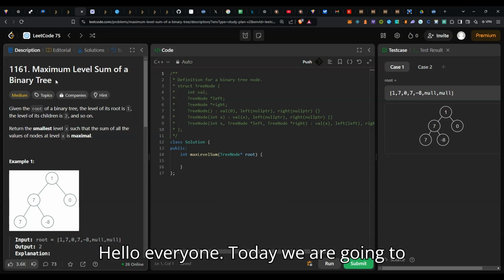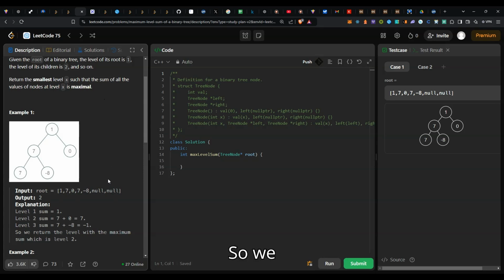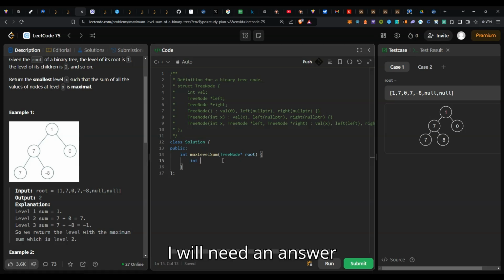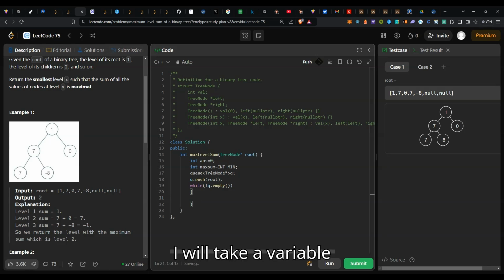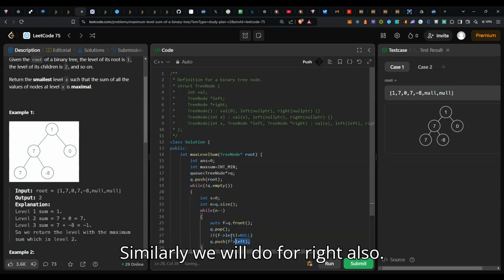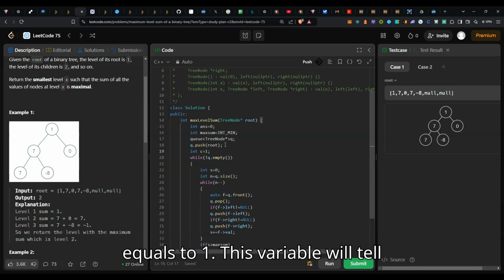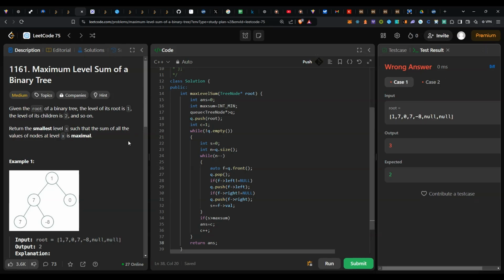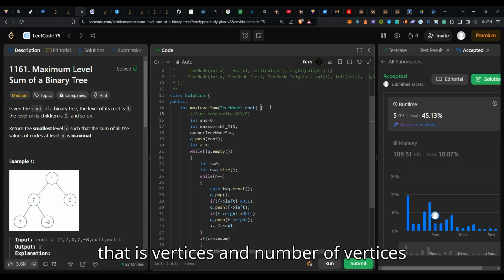LeetCode 1161 | Maximum Level Sum of a Binary Tree | Step-by-Step Solution in C++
Get ready for an exhilarating journey into our tutorial on Leetcode 1161: Maximum Level Sum of a Binary Tree using the BFS (Breadth-First Search) algorithm! 🚀 In this video, we’ll cover: The problem statement and level sums in a binary tree. A smart approach to compute level-wise sums with BFS. How to pinpoint the level with the highest sum. A detailed implementation in C++. Test cases and edge cases to ensure our solution is solid. Whether you're preparing for coding interviews or deepening your understanding of binary tree algorithms, this video is for you! Happy coding! 💻
My 30 day challenge to master DSA |  My 30 day challenge to master LeetCode